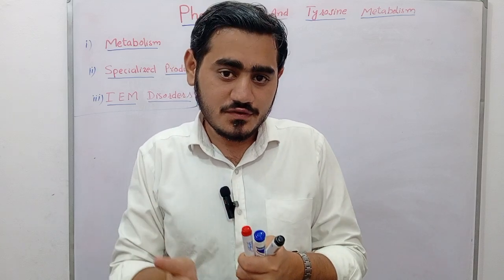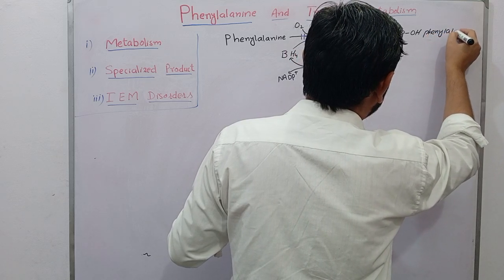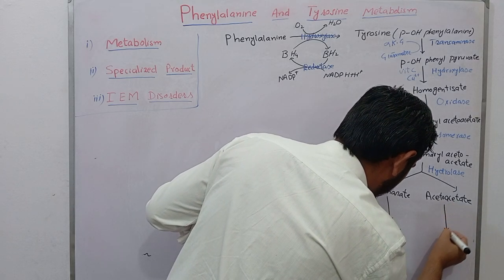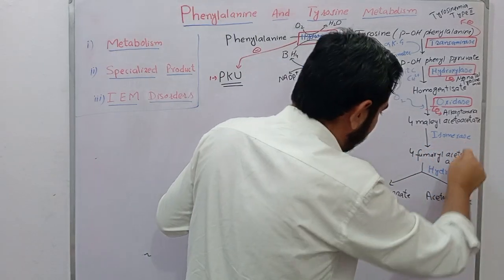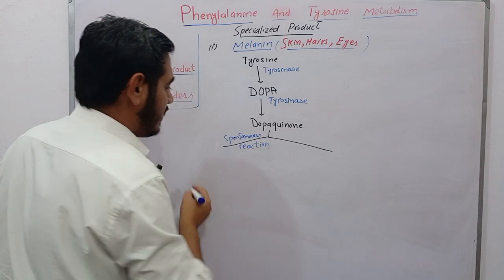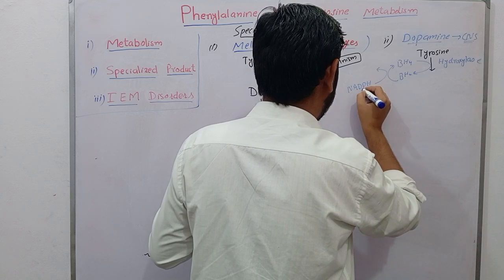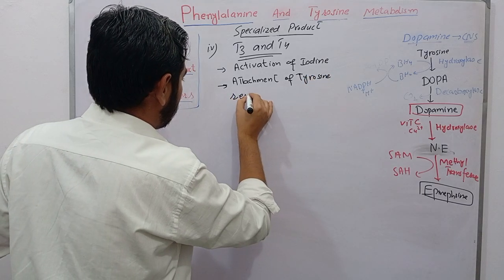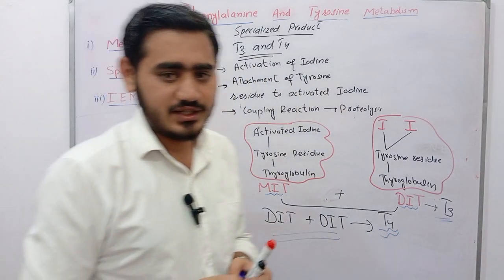Phenylalanine and Tyrosine Metabolism|| Protein Metabolism| Biochemistry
1)Metabolism of Phenylalanine and Tyrosine
2) Specialized Products Formation
3)I.E.M Disorders

Lecture series -easy to understand for MBBS,BDS, Medical and Paramedical students